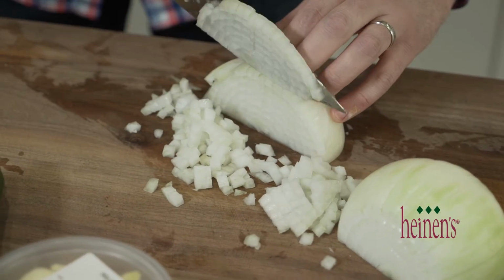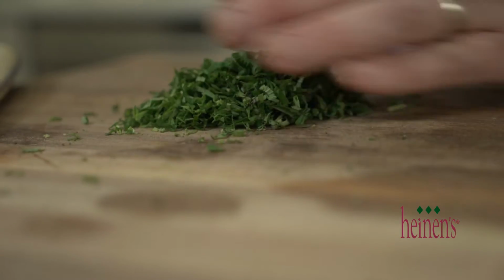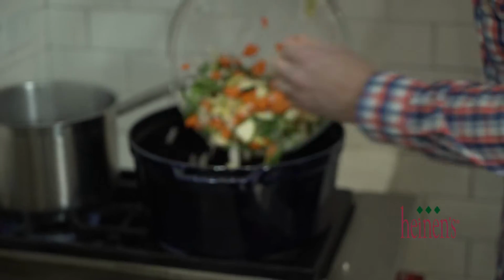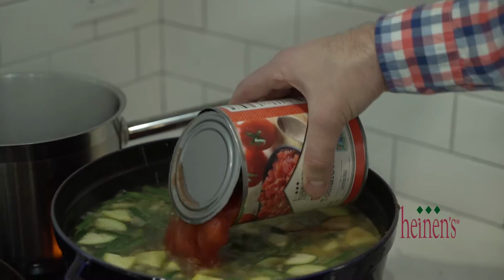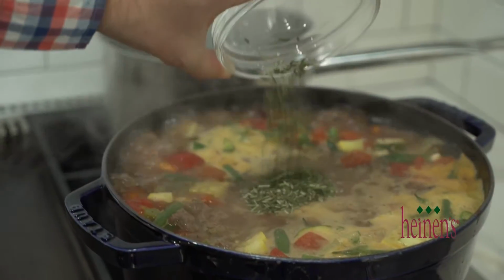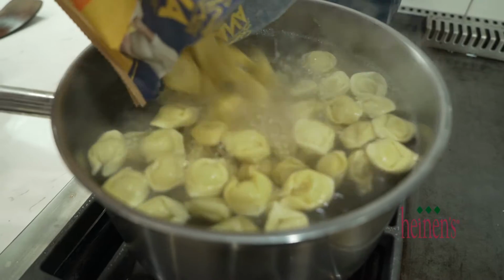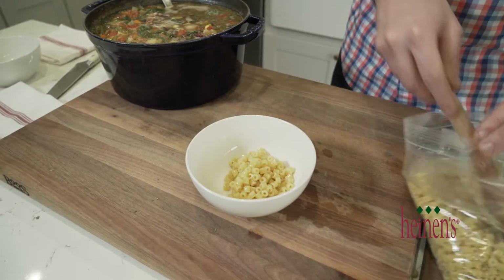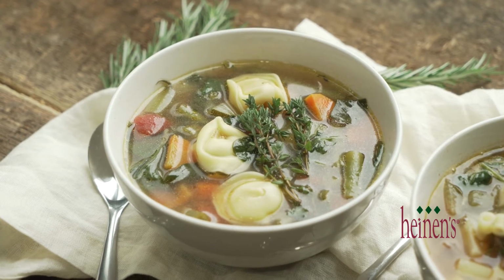Beef & Vegetable Minestrone + Vegetable Tortellini Soup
Make one soup base for two different soups - perfect for cold winter nights!

INGREDIENTS

FOR THE BASE:
2 tablespoons of olive oil
1 small diced yellow onion
4 peeled and medium diced carrots
6 medium diced stalks of celery
4 finely minced cloves of garlic
1 sliced green zucchini
2 sliced yellow squash
1 pound of trimmed green beans, cut in half
2 28-ounce cans of diced tomatoes in juice
128 ounces of vegetable stock

FOR THE BEEF MINESTRONE:
2 15-ounce cans of dark kidney beans, rinsed
2 peeled and medium diced potatoes
1 tablespooon of olive oil
2 pounds of medium diced beef stew meat
1 tablespoon of chopped fresh rosemary
1 tablespoon of chopped fresh oregano
3 cups of packed baby spinach
1 pound of ditalini pasta, boiled and chilled
Kosher salt and fresh cracked pepper to taste

FOR THE TORTELLINI SOUP:
5 cups of packed baby spinach
1 tablespoon of chopped fresh thyme
20-ounce bag of 4 or 5 cheese tortellini, boiled and chilled

PREPARATION

Base: Combine and divide all of the ingredients into 2 bowls.

In each large pot over high heat add the ingredients, except for the stock and tomatoes, and cook for 8 to 10 minutes or until the vegetables are slightly browned.

Beef Minestrone: Add the beans, potatoes, rosemary, oregano and spinach to 1 pot and simmer.

In a large saute pan over high heat with 1 tablespoon of olive oil add in the beef stew meat and cook until lightly browned and cooked through. Season with salt and pepper and add it to the pot with the beans and potatoes. Season the soup with salt and pepper.

Serve the soup with the cooked and chilled ditalini pasta.

Tortellini: Add the spinach, thyme and salt and pepper to the other pot and simmer for 10 minutes.

Serve the soup with the cooked and chilled tortellinis.